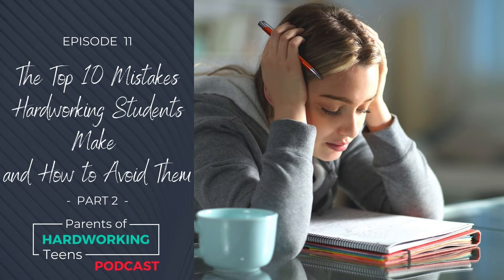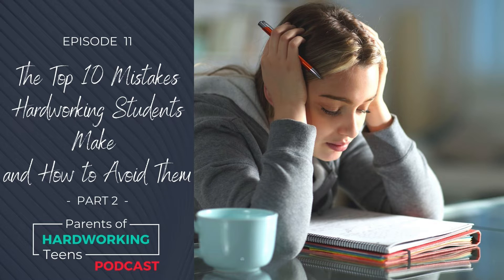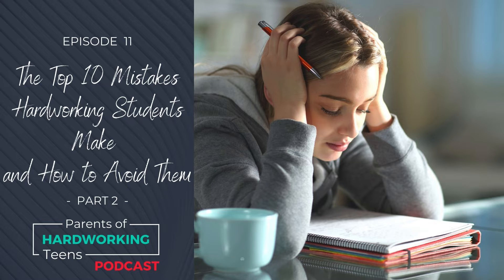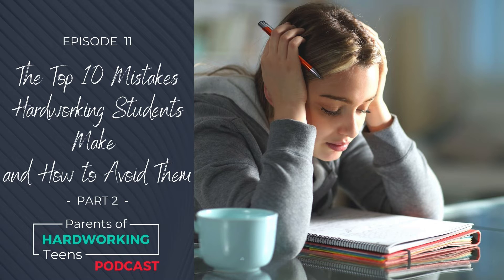[Part 2] Top 10 Mistakes Hardworking Students Make and How to Avoid Them - Podcast Ep. 11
Listen in for mistakes 6 - 10 of the top 10 mistakes I've seen  hardworking students making throughout my years of teaching, external exam marking, and coaching.

I'm going into detail on mistakes around:
- answering exam questions,
- organising study and revision,
- completing essays and assignments
and more.

I'll show you how to fix them if your teen is making them (or you've ever given them any mistaken advice!) and how to avoid them altogether if they haven't.

FEATURED ON THE SHOW:

Free Parent Guide: 3 Huge Mistakes (Even Smart!) Students Make in Exams and Assignments - and how to fix them immediately so your teen confidently achieves their best ever grades.

Next Level Coaching: Open to 10WGT graduates only.